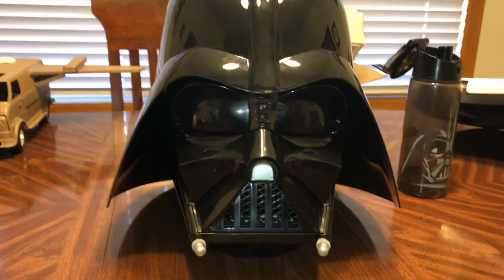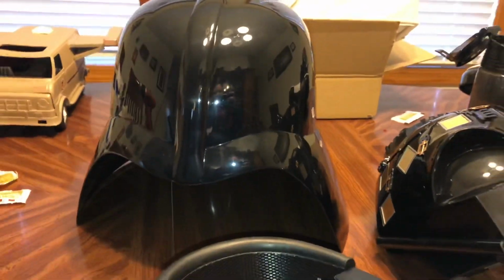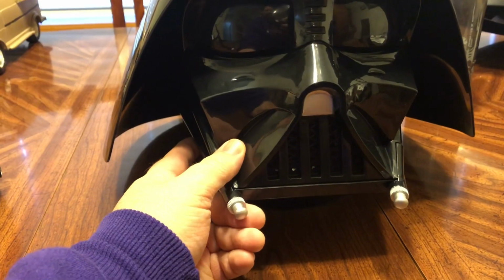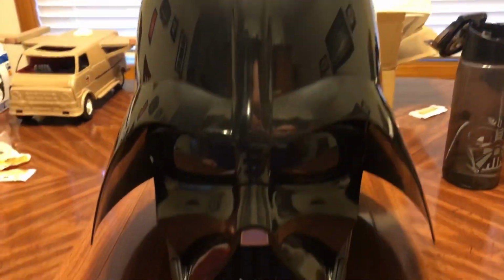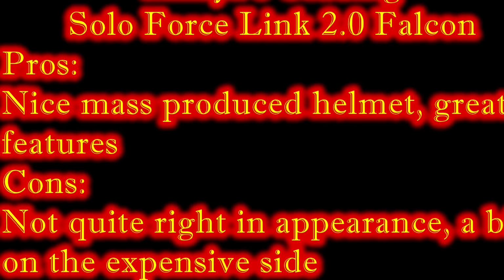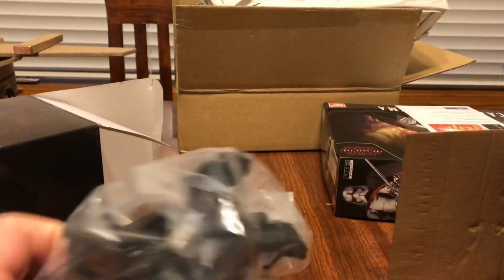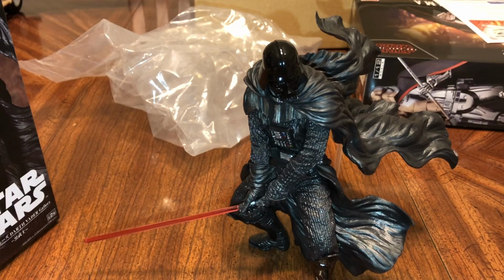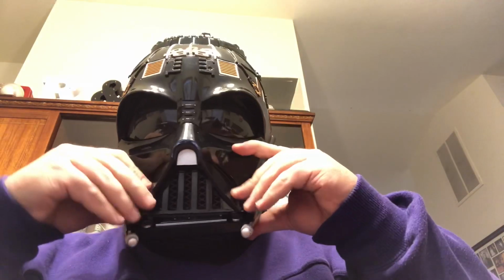MrByZ Reviews Episode # 167 Hasbro Black Series Darth Vader helmet